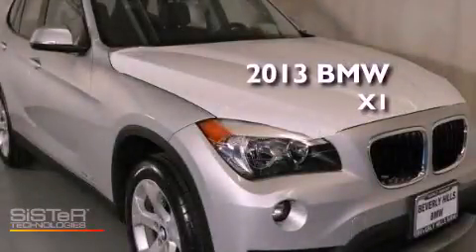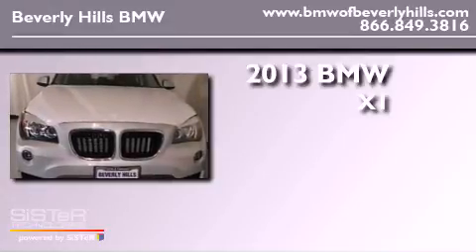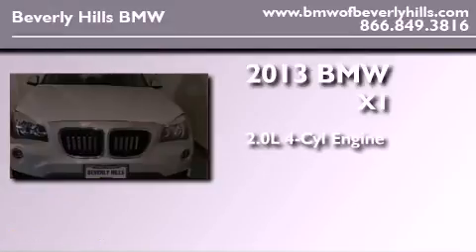2013 BMW X1 Beverly Hills CA 90036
Year : 2013
 Make : BMW
 Model : X1
 Engine : 2.0L I-4 cyl
 Trans . : Automatic
 Exterior : Glacier Silver Metallic
 Miles : 7
 Interior : Black

 2013 BMW X1 Beverly Hills CA